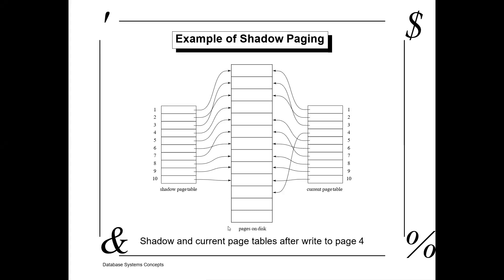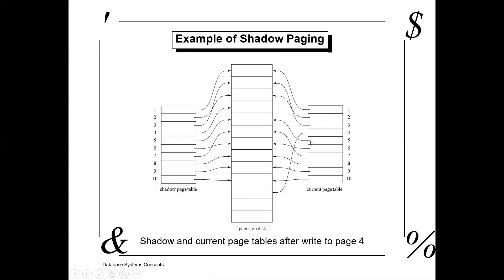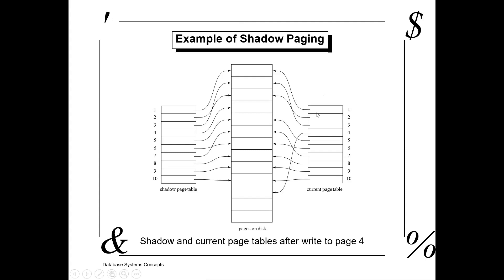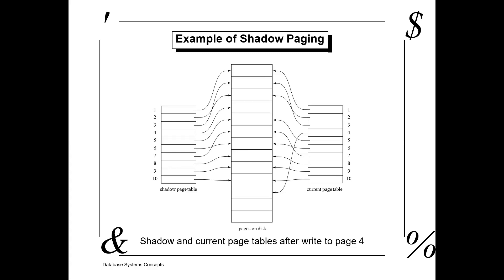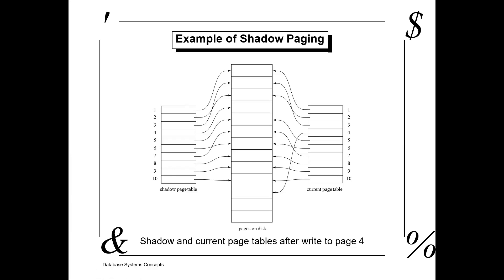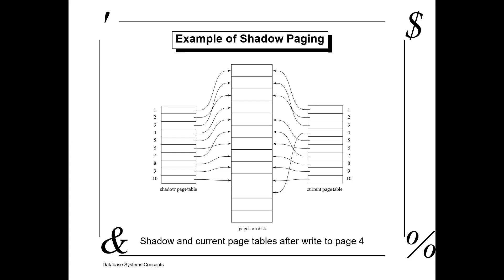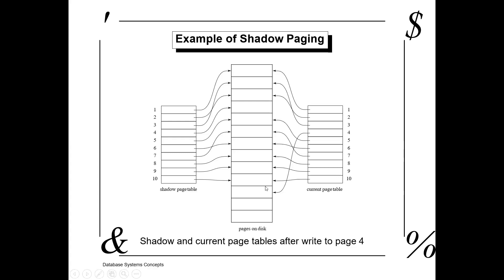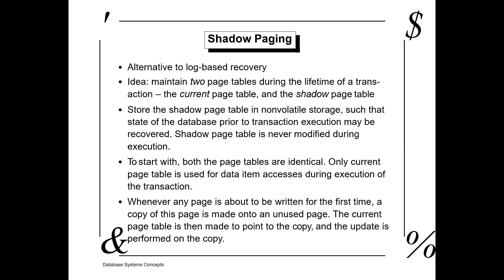Shadow Paging in DBMS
shadow paging is an alternative to log based recovery.It consists of two tables -one is current page table and other is shadow page table.